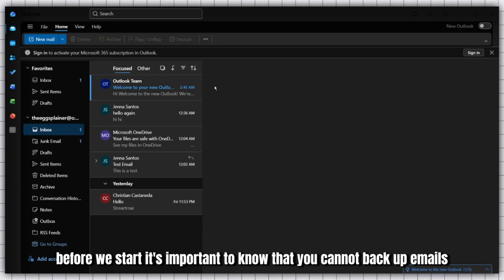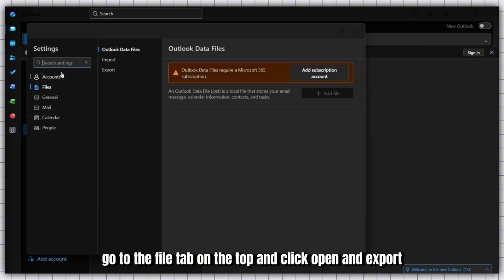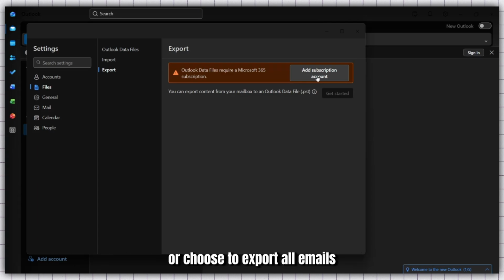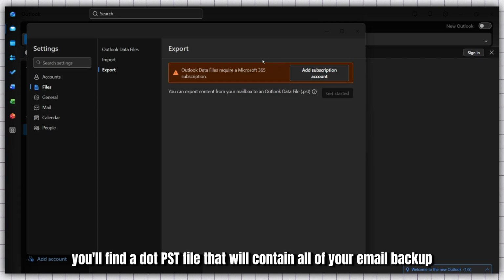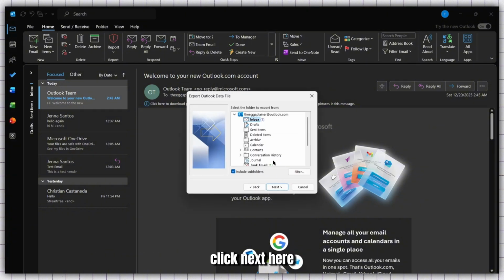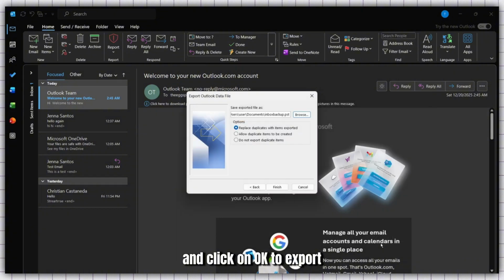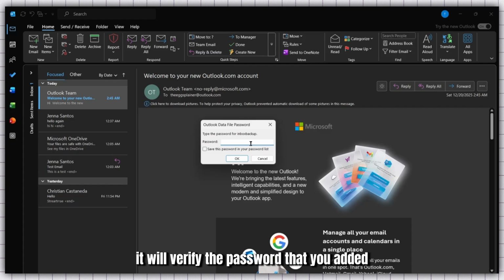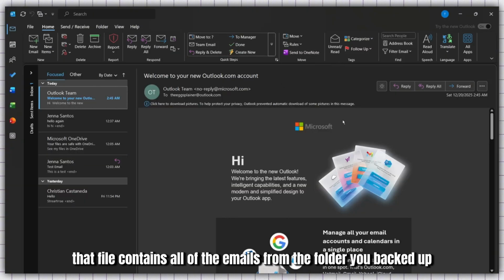How to Take a Backup of Emails in Outlook (2026 Guide)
Learn the best way to backup your Outlook emails to prevent data loss and ensure business continuity. This video guide provides step-by-step instructions on how to backup your Outlook emails securely and efficiently. Discover the importance of email backups and how to choose the right backup method for your needs. Whether you're using Outlook for personal or professional purposes, this video will show you how to protect your valuable emails and contacts. Find out the best practices for backing up your Outlook emails and learn how to restore them in case of an emergency. By the end of this video, you'll have a clear understanding of how to backup your Outlook emails and keep them safe from accidental deletion or data loss.